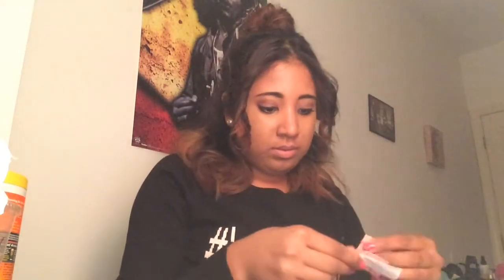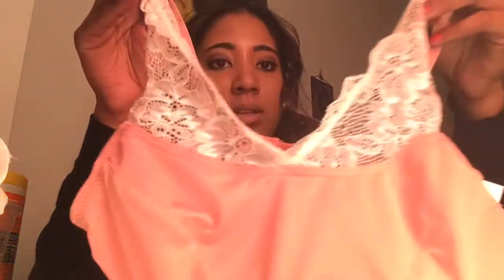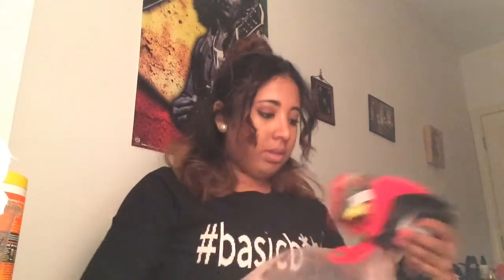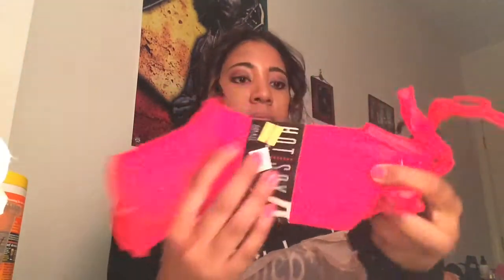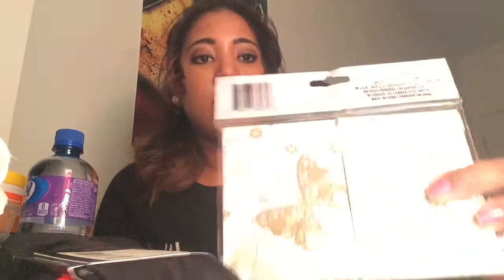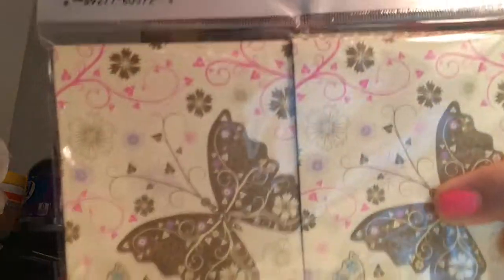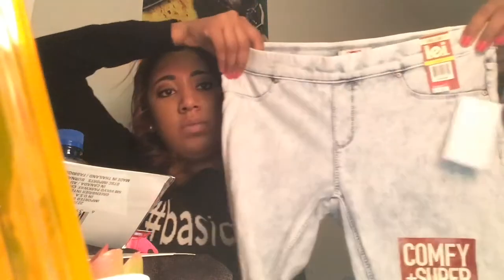Haul: walgreens , dollar tree , wal mart, bloomingdales , amazon and ocean state job lot